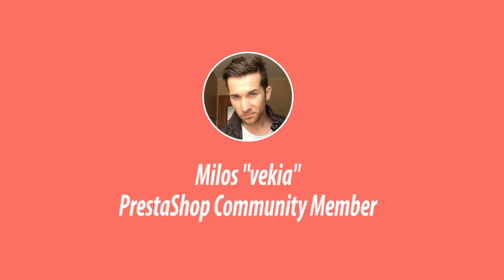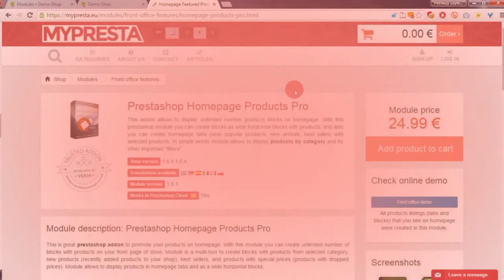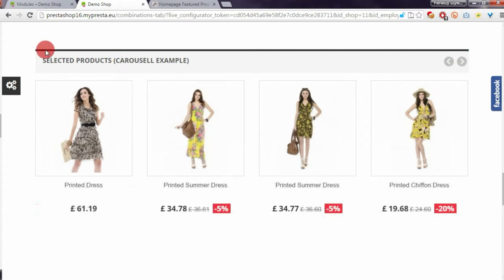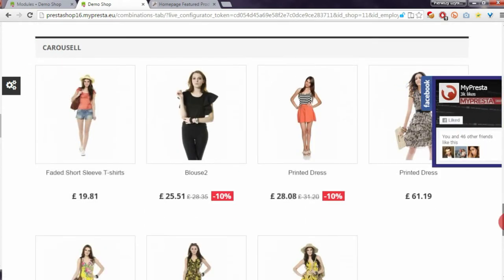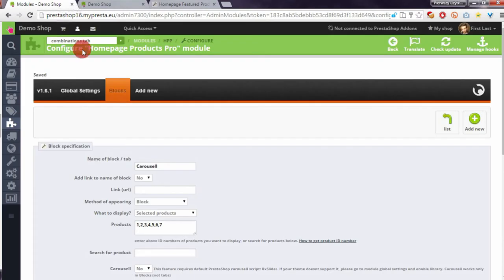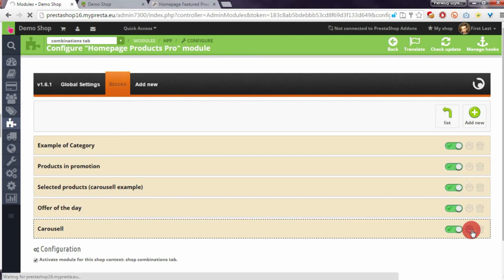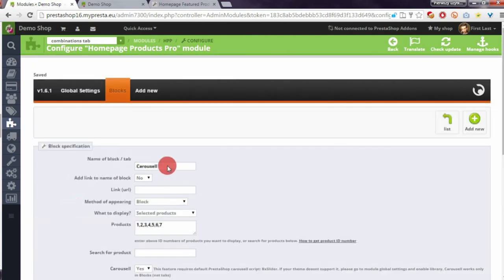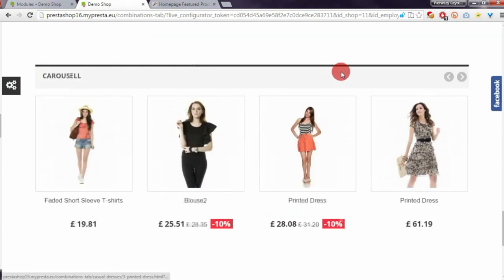Responsive carousell prestashop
How to transform standard block with products to carousell in module Homepage products pro